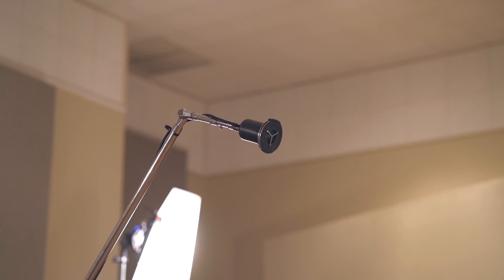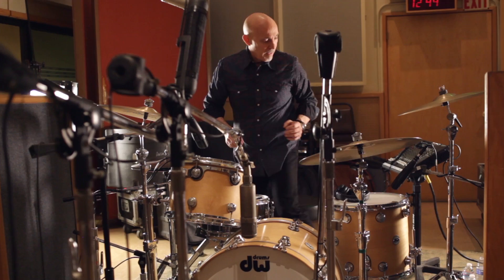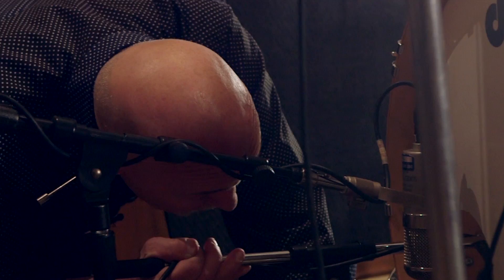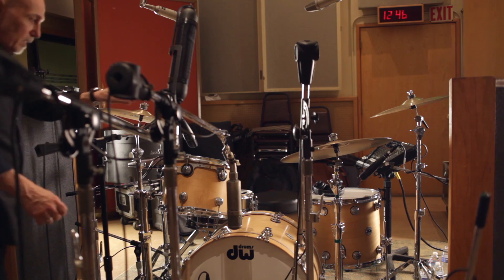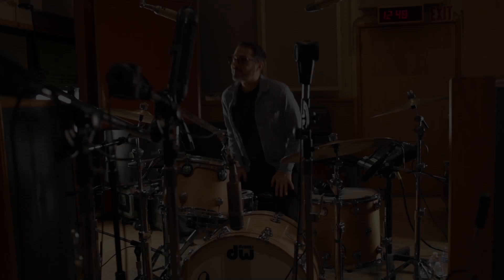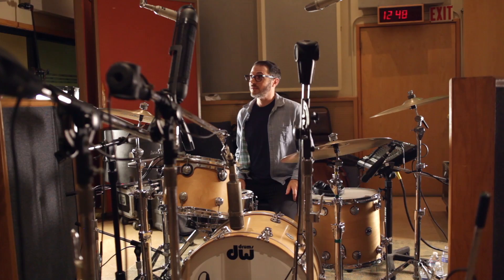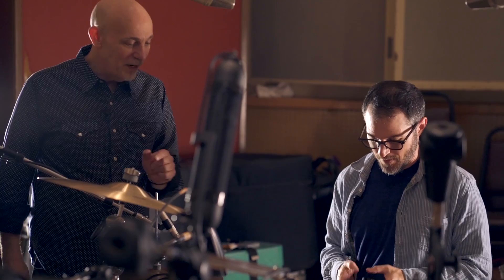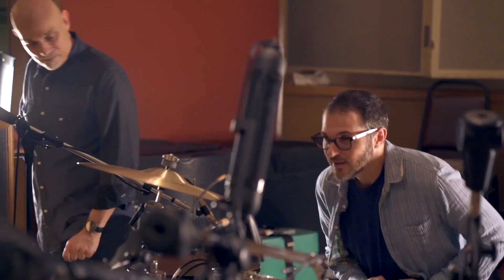Tracking Drums - Joe Chiccarelli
“Tracking Drums” series with producer Joe Chiccarelli (Beck, U2, Tori Amos, Elton John, Morrissey ...) recording drummer Joey Waronker (Beck , R.E.M., Atoms for Peace) at Sunset Sound Studios. Joe Chiccarelli shows how he gets 3 different drum sounds: rock, pop & Jazz. Watch him use different mic techniques and approaches to get his legendary drum sounds.